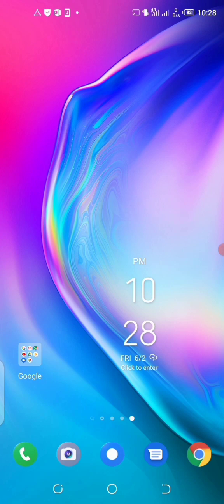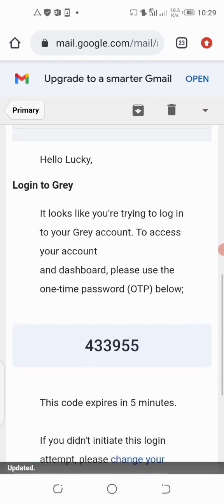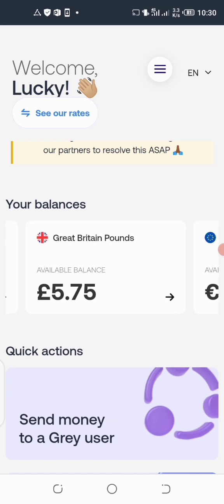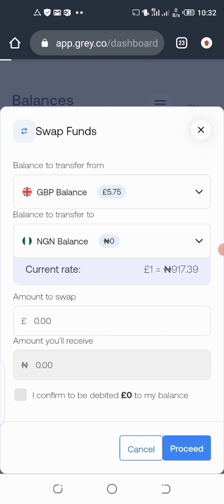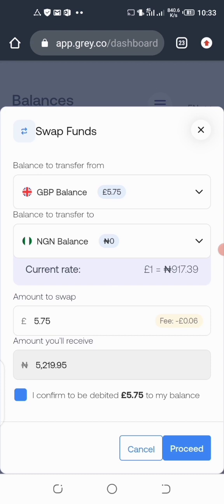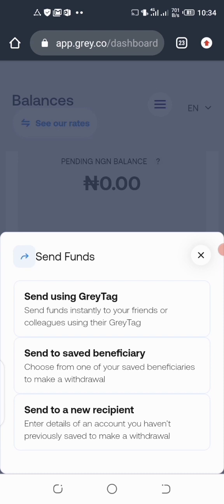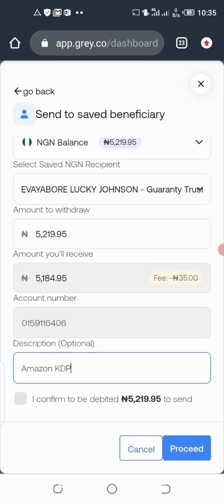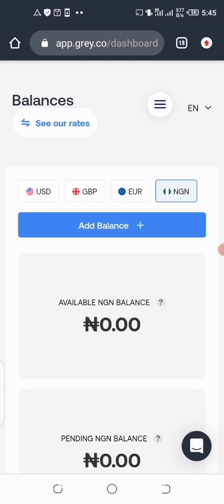How To Withdraw Funds To Your Nigerian Bank Account From Grey Co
This video is a step-by-step guide on how to withdraw funds from your Grey Co account directly to your Nigeria bank account in less than 10 minutes.

I can help you earn more money into your Grey Account through Amazon Kindle Direct Publishing.

Here's a video to get you started on how to write a book in 10 minutes using artificial intelligence

You can successfully upload your book on Amazon if you follow the step-by-step procedure in this video